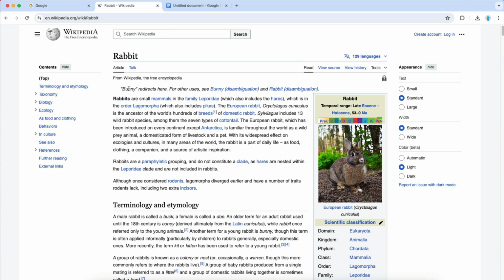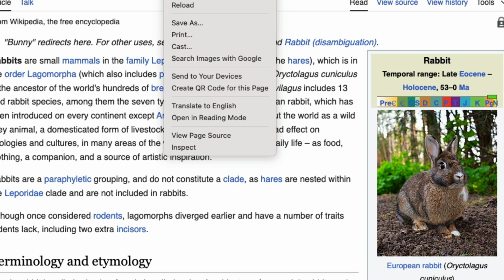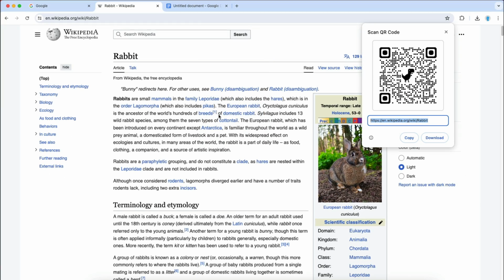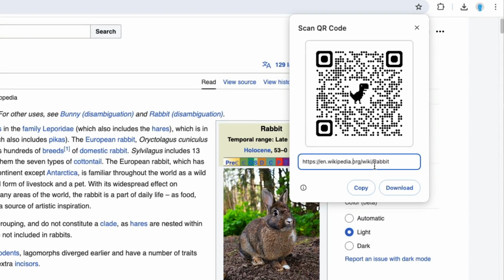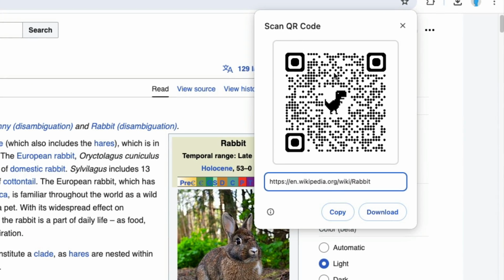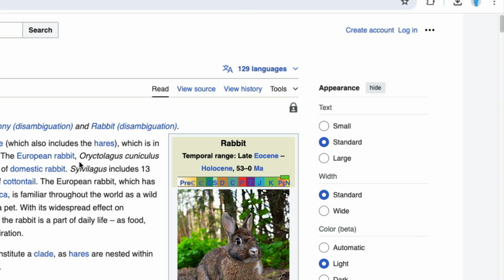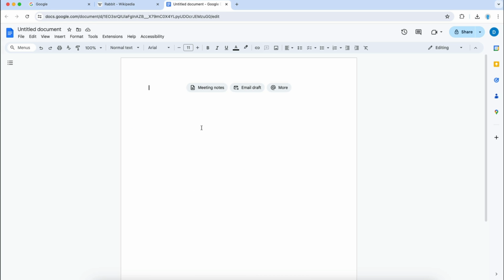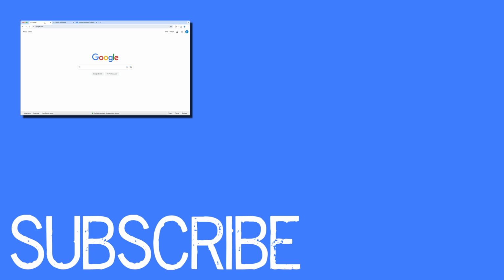How to Create a QR Code in Google Chrome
In this video, I'm going to show you how to create a QR code directly from Google Chrome.